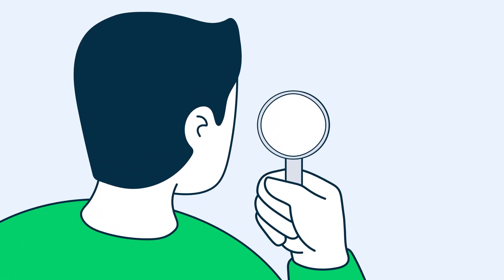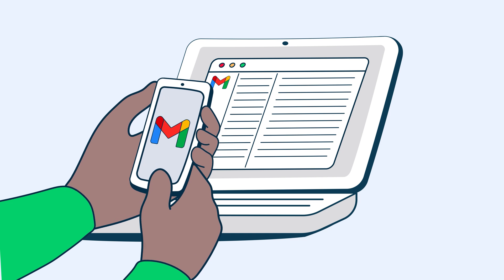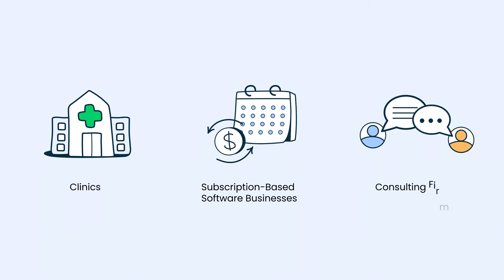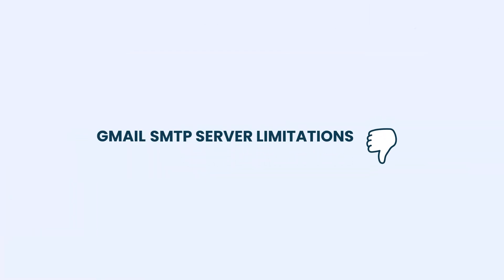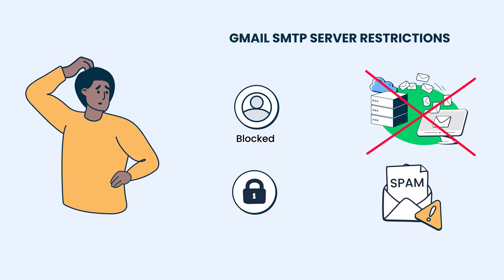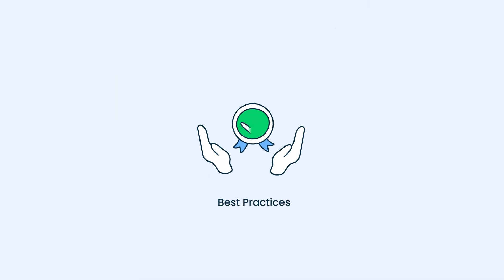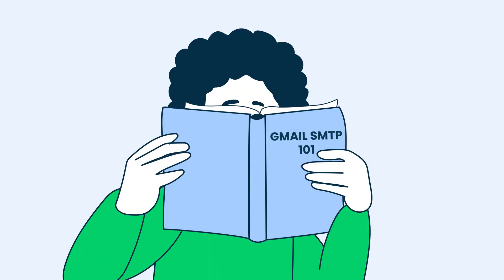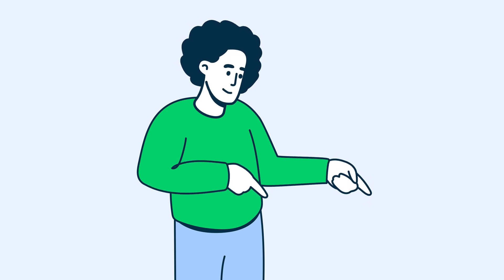Gmail SMTP Explained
In this Mailtrap tutorial, we’ll go over all the aspects of the free Gmail SMTP server including Gmail SMTP settings, limits, and best practices. So make sure to tune in!

00:00 - Intro
00:28 - What is Gmail SMTP and how does it work?
01:20 - Gmail SMTP configuration
01:41 - Gmail SMTP limits and restrictions
02:32 - Gmail SMTP best practices